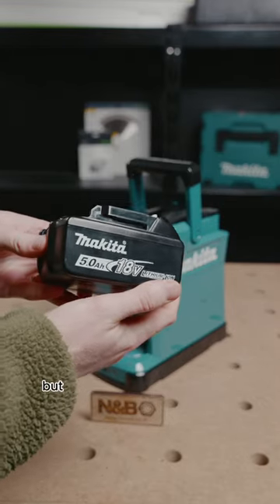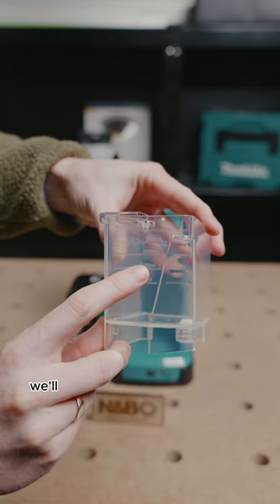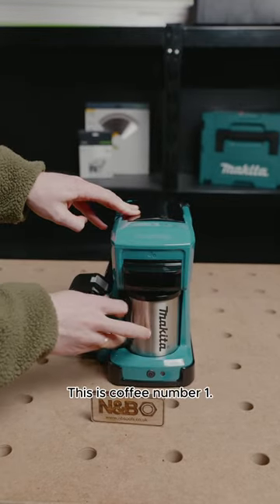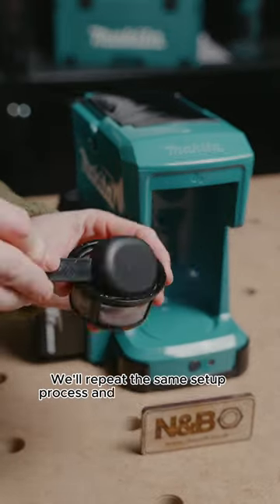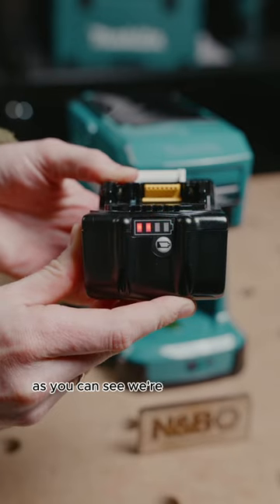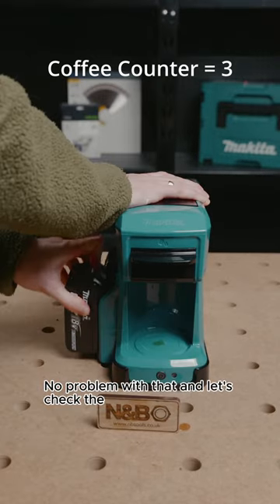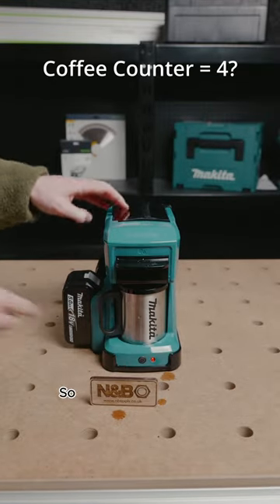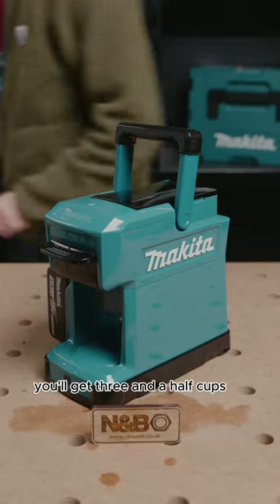One Battery, How Many Coffees?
How many coffees can you make on one battery?

The @makitauk Cordless Coffee Machine